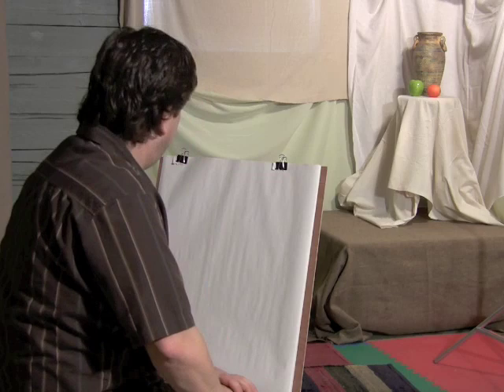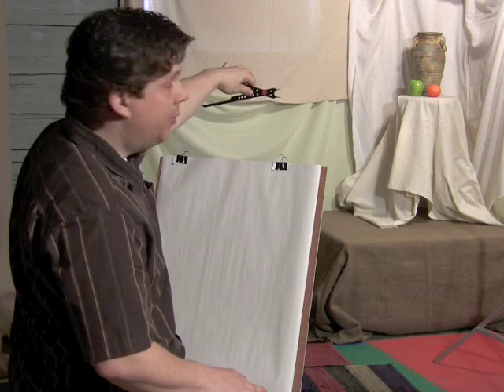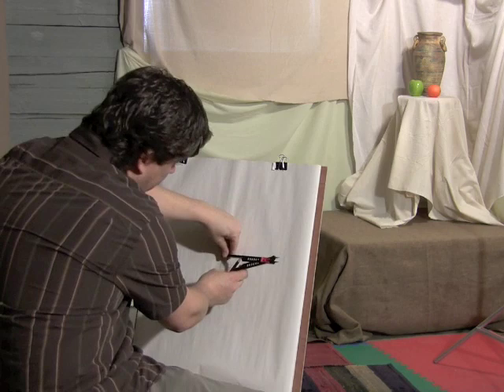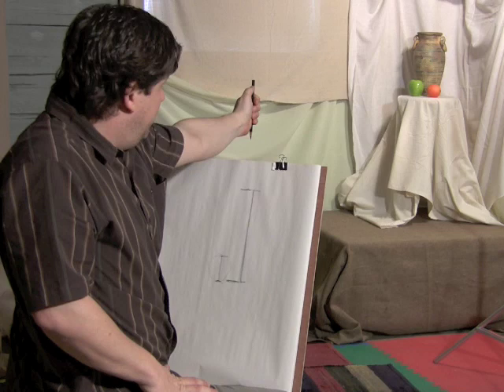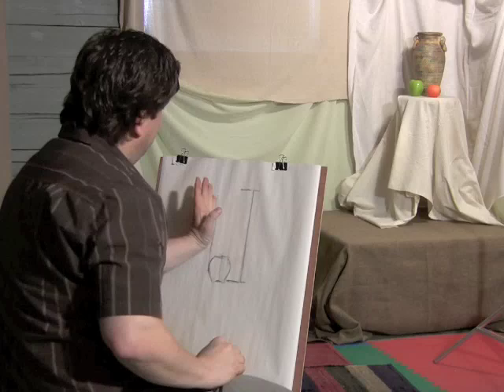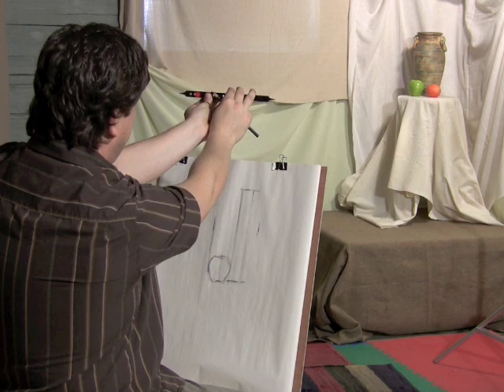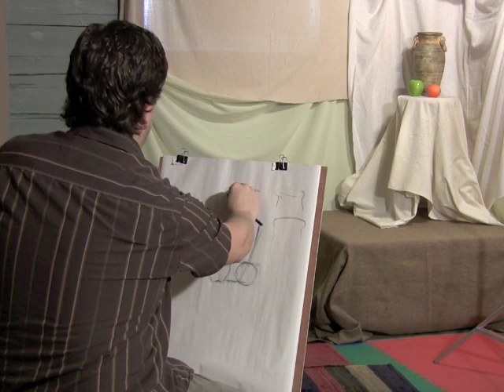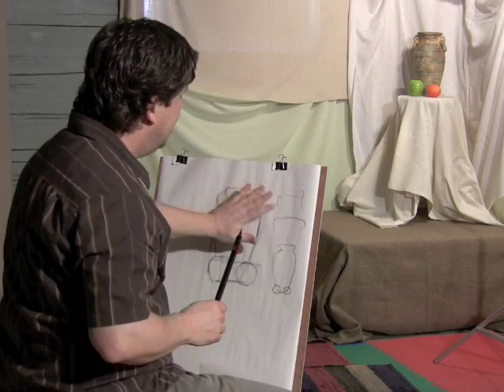Drawing With The Accurasee Proportional Divider.m4v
Bjorn shows how to draw using the Accurasee Proportional Divider.  With the use of the proportional divider, one can arrive at correct overall proportions. This technique is both easier and more effective than gridding to arrive at correct proportions.  It get's the artist out of "drawing in squares" mode and allows a much more natural and fluid approach to drawing.  And most importantly, no squares to grid!